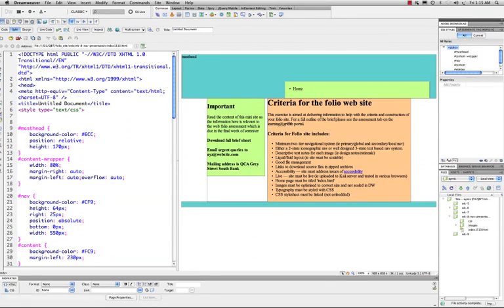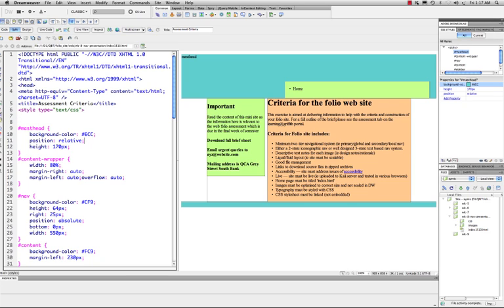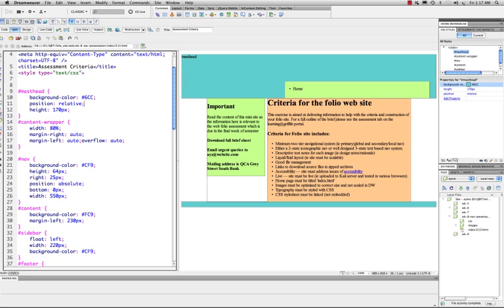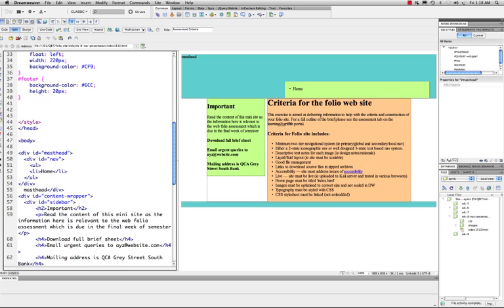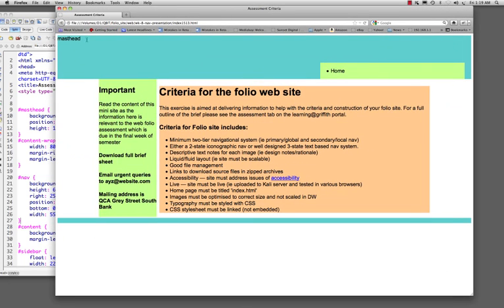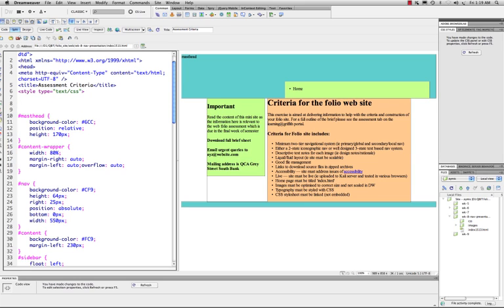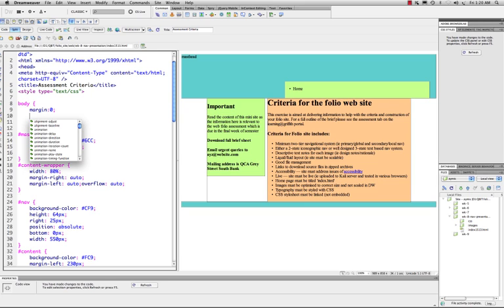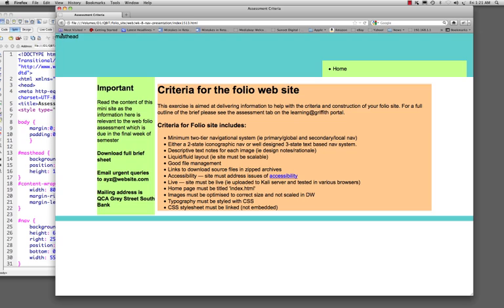nav presentation week9 part 6